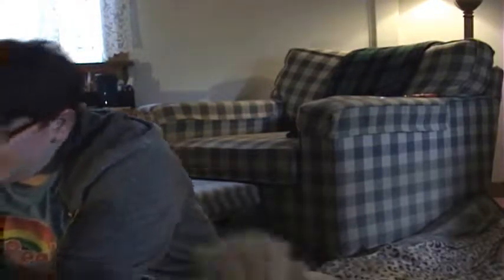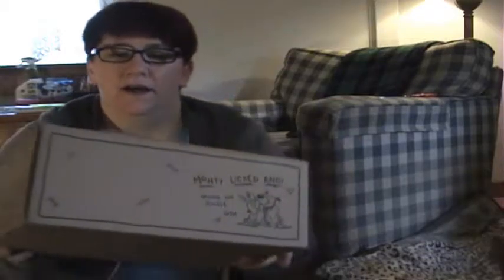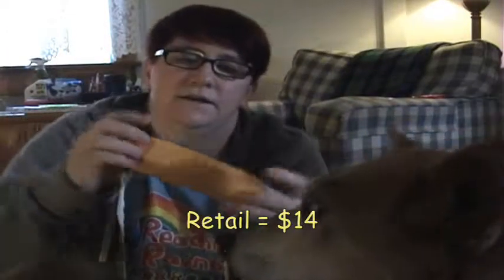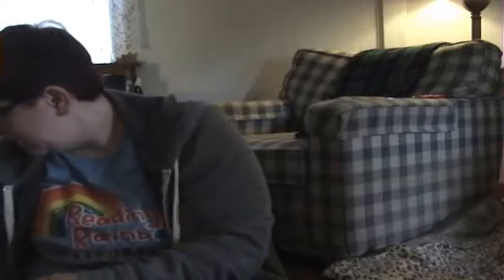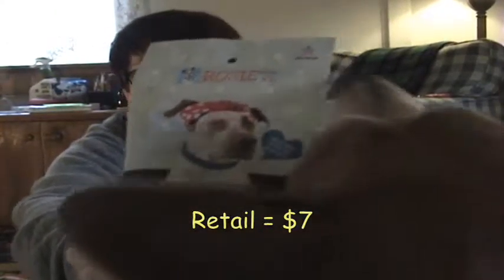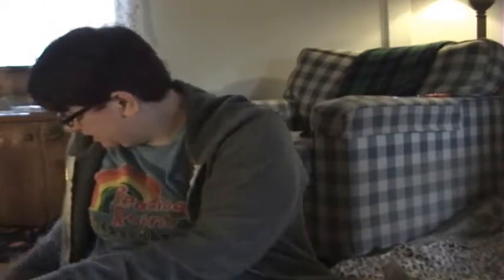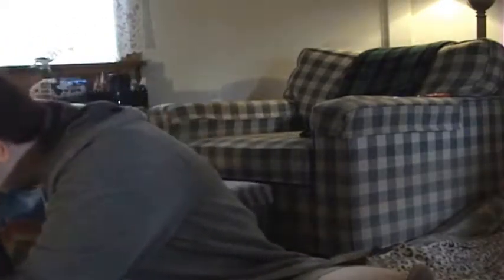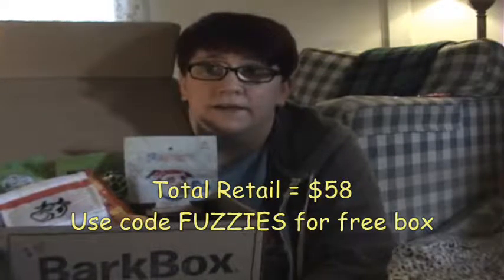Barkbox September 2016 - Plus coupon for FREE BOX with sub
UPDATE:  Barkbox is sending us 2 new floppy squishy plush toys no charge!! Great customer service!